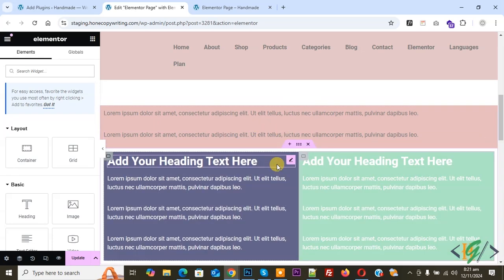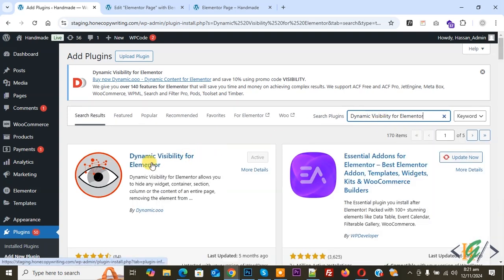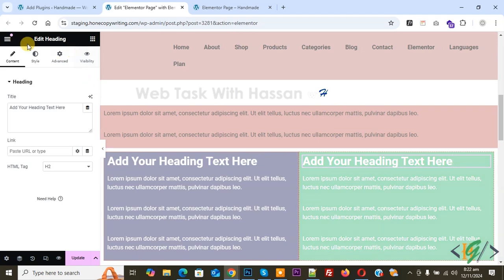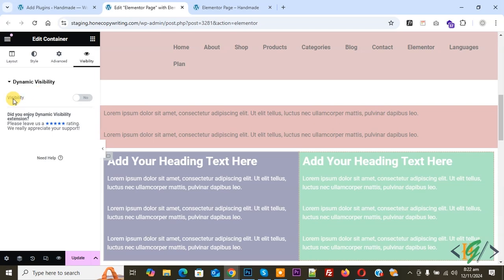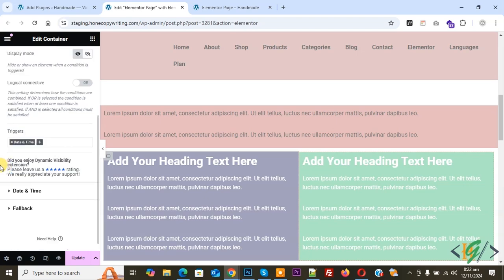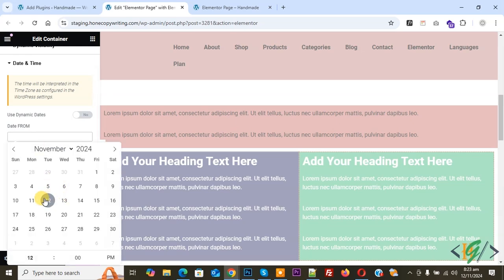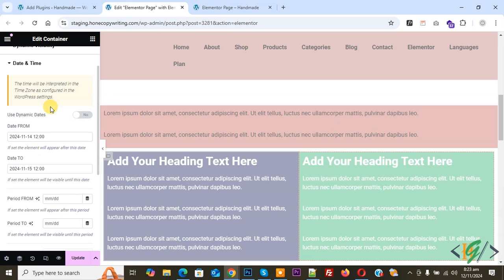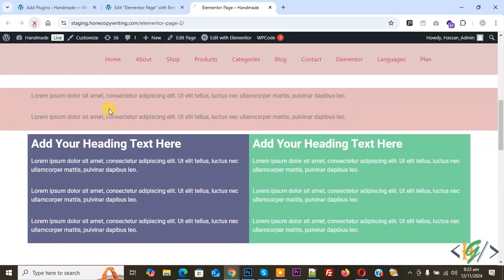How to Show / Hide Widget Based on Date in Elementor WordPress | Container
In this wordpress tutorial for beginners you will learn how to show and hide content / containers / widget / element / column for specific date from to date to in elementor / elementor pro website page builder plugin in website. So you can install this plugin " Dynamic Visibility for Elementor "  then you can display or hide content / columns / elements for specific time with condition and hide or show content for other date. When you click on edit container then you see new option visibility so enable that option and then you can select show or hide mode according to your requirement and add trigger date & time and then you can select Date then click on update page. So hide and display / visible content on pages according to date you set in visibility option.